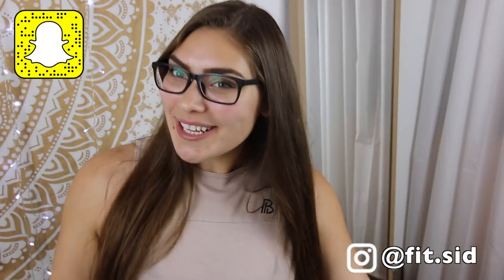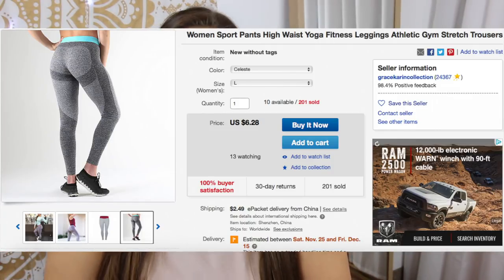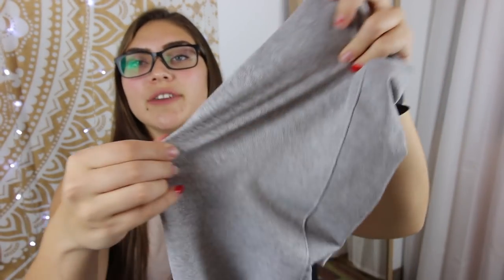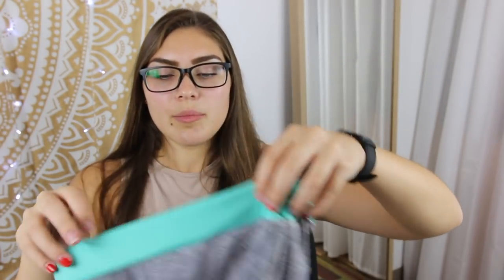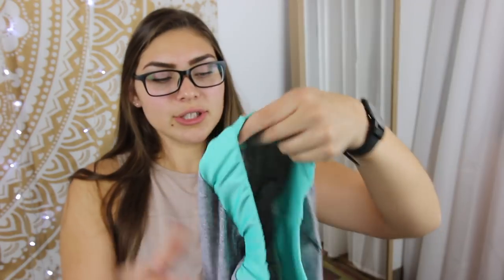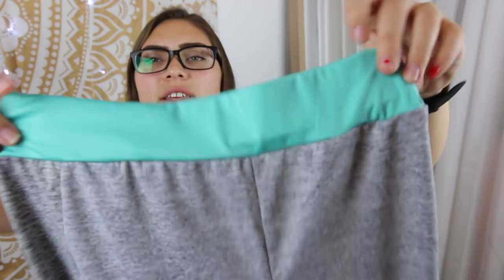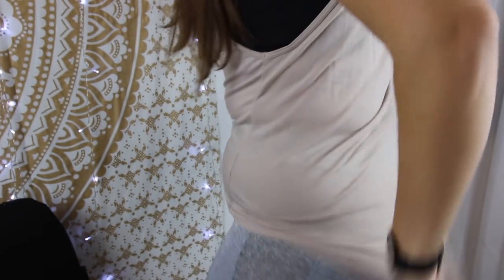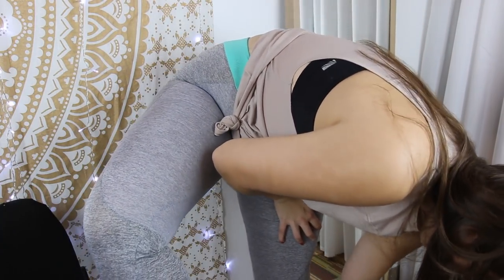Are These Knockoff Ebay GymShark Flex Leggings Worth It?!?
Discounts!!

✺FAQ✺
Name: Sidney
Age: 18 (College Student)
School: Arizona State University
Major: Exercise & Wellness
Campus: Downtown
Year: Freshman
Camera: Canon 70D or Canon G7X Mark ii
Partnered: StyleHaul